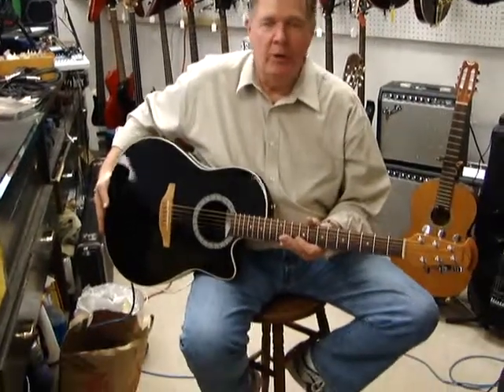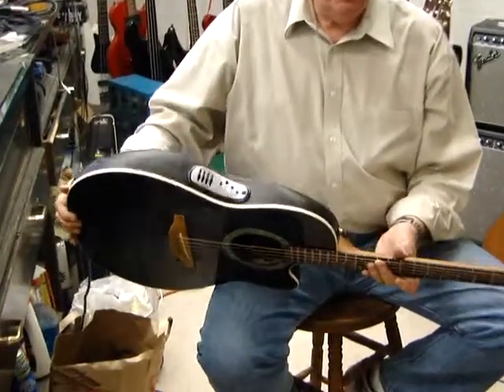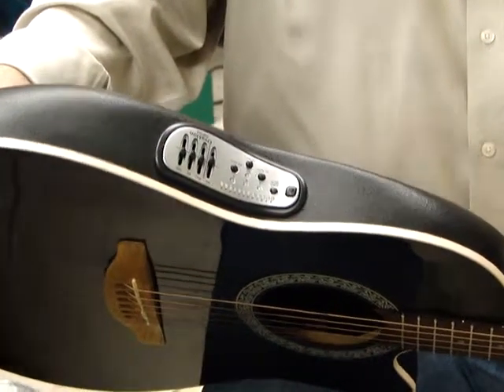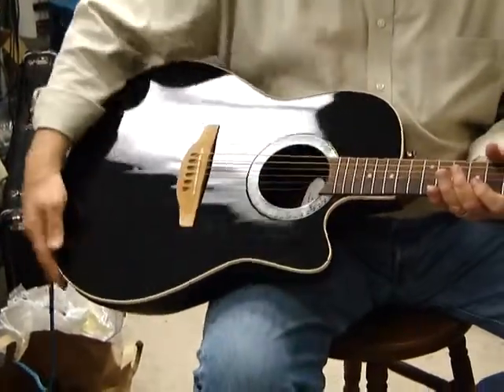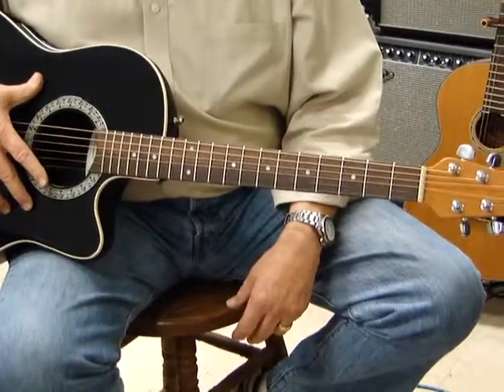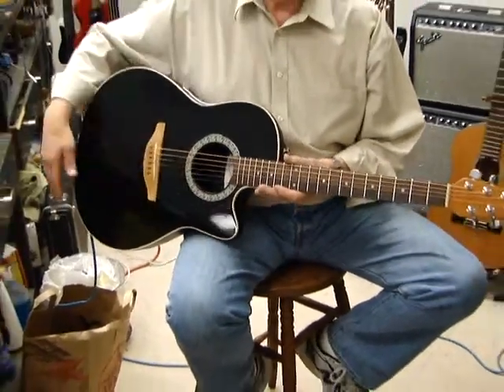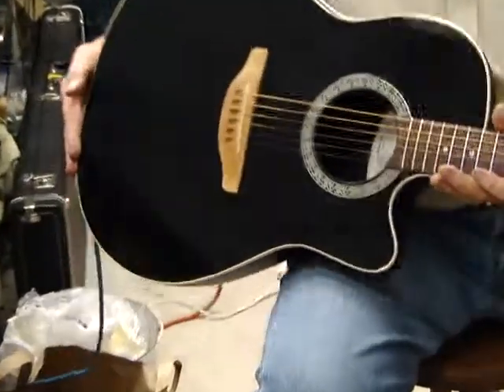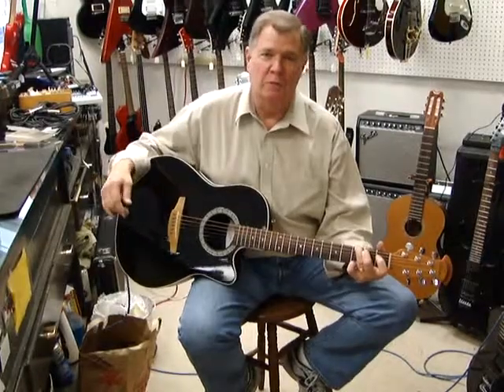Ovation Ballader 1861 Guitar For sale at Orange Pawn Shop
Ovation Ballader 1861 Guitar For sale at Orange Pawn Shop.Great Sounding Acoustic/Electric Guitar